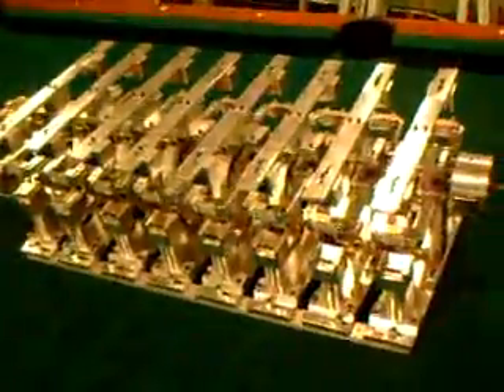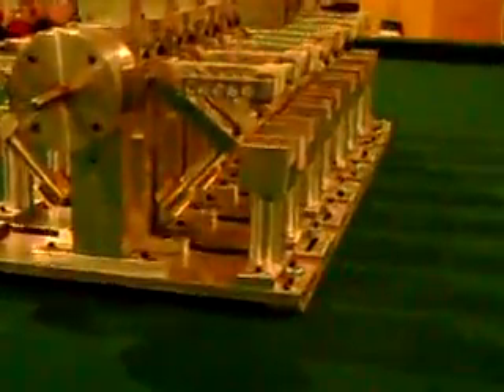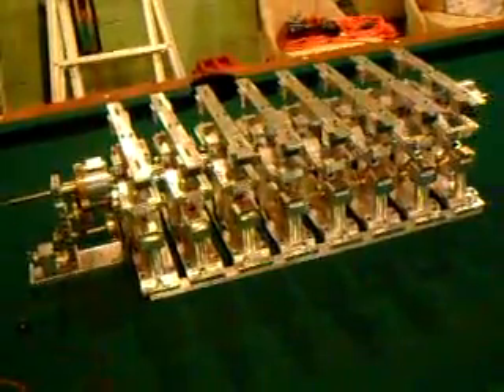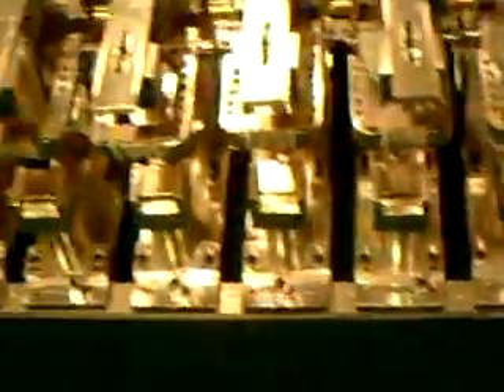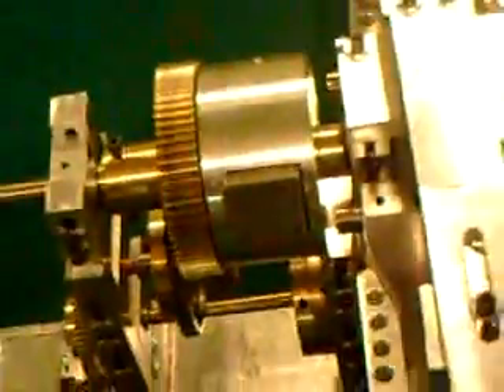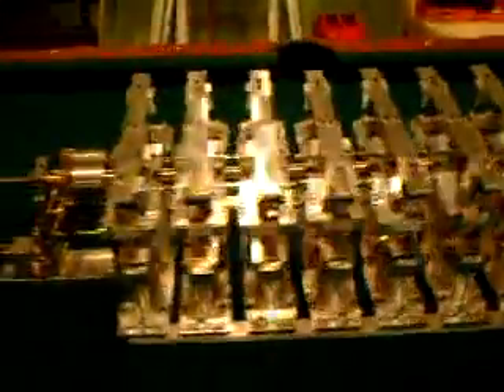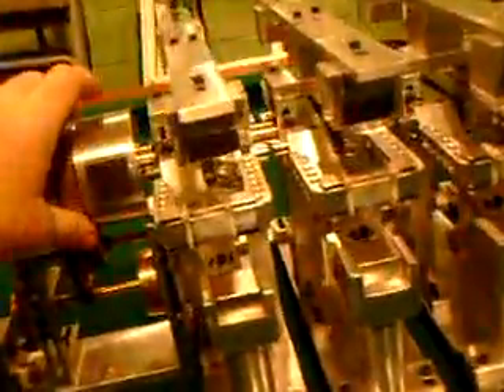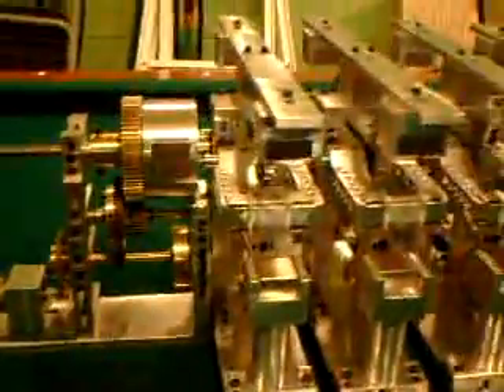Over Unity 16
This video shows how the testing is going, and there is a lot more work to do and testing to do to get it to work properly.